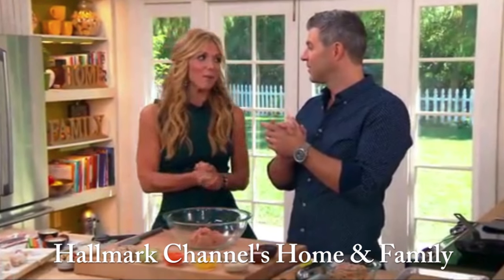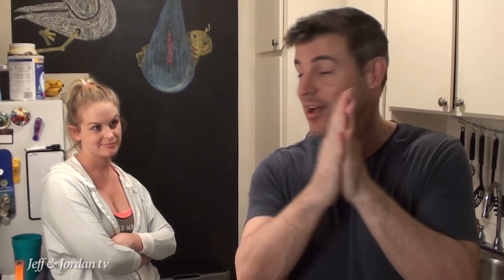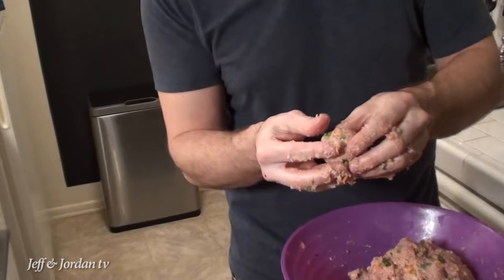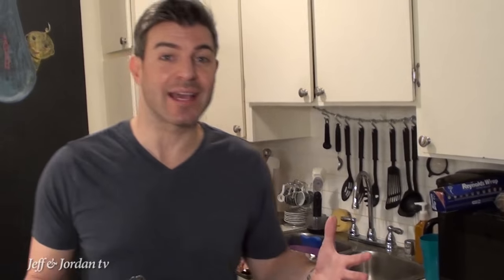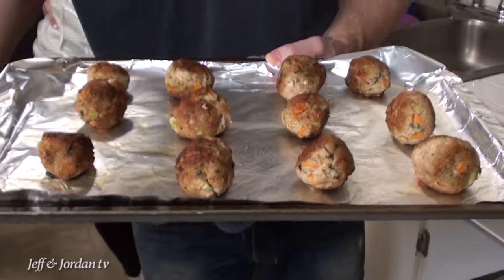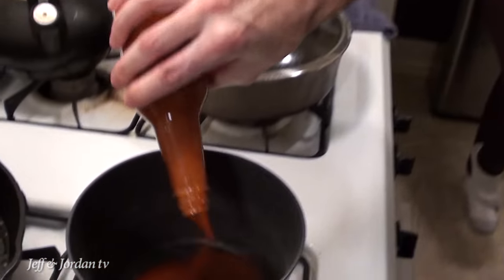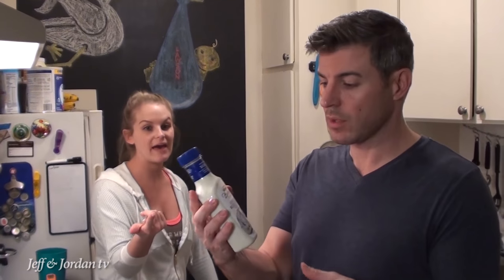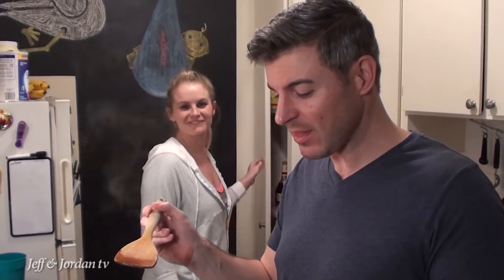How to Make Gameday Meatballs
Jeff wanted to share his "famous" Gameday Buffalo Meatball recipe just in time for the Super Bowl.  Watch us cook in our little kitchen.

Buffalo Meatball Recipe
- 1.5  lbs ground chicken or turkey
- 1/2 cup panko bread crumbs
- 1/4 cup milk
- 1 egg
- 3-4 cloves of garlic, minced
- 2/3 cup celery, finely chopped
- 2/3 cup of chopped carrots
- 2/3 cup crimini mushrooms, finely chopped
- 1-2 tbsp vegetable oil for pan (to brown meatballs)
- Add 1-2 tablespoons of organic butter plus hot sauce to taste
- Yogurt Blue cheese or Ranch dressing
 - 1/3 cup of chopped parsley to the main recipe
- Just add salt & pepper to taste